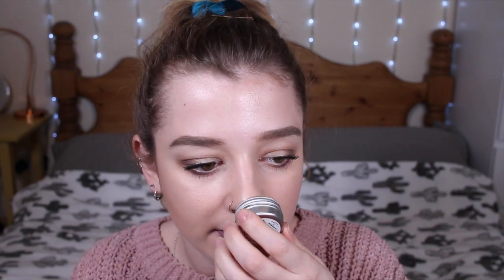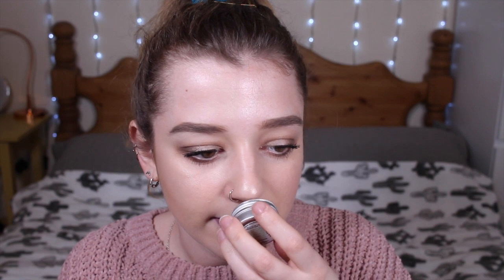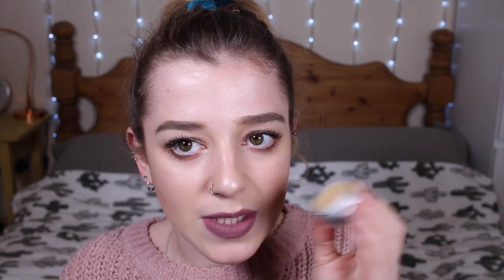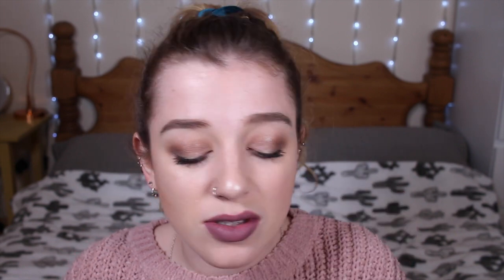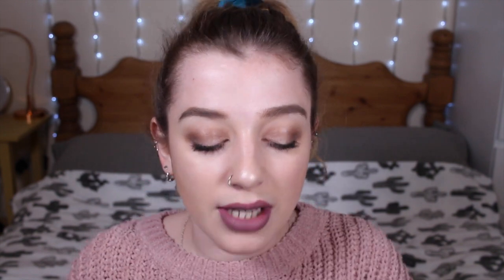MY LUSH COLLECTION • PERFUMES • Melody Collis